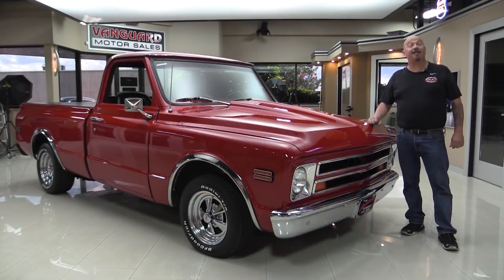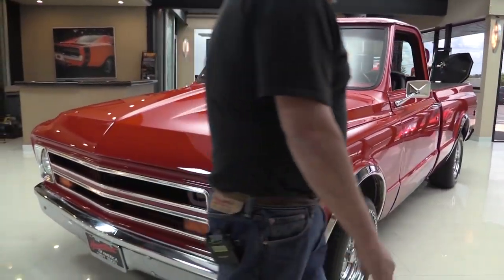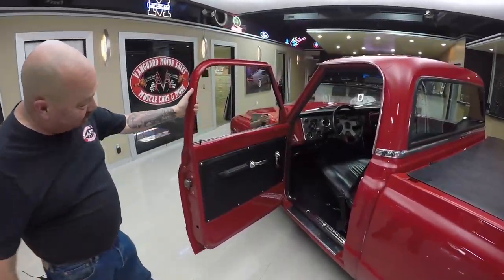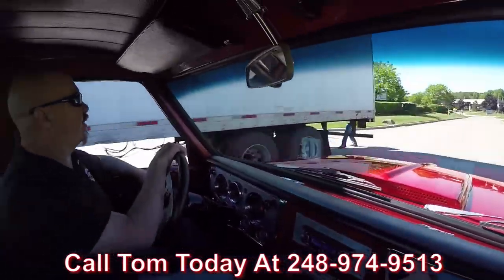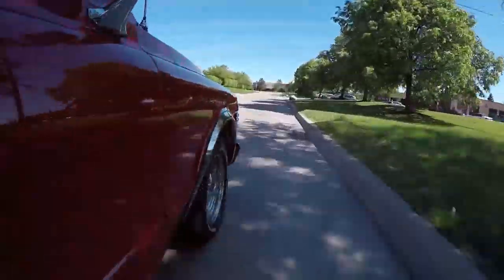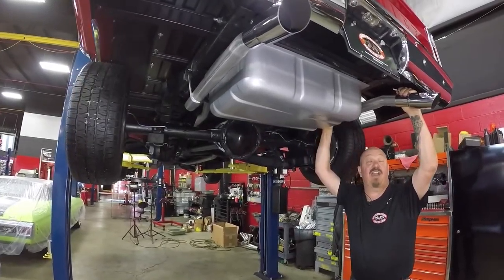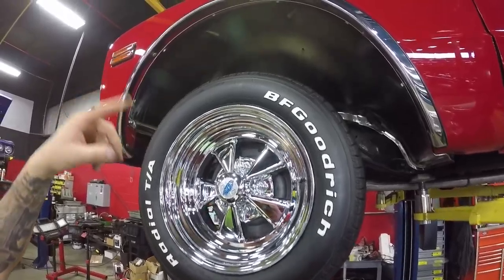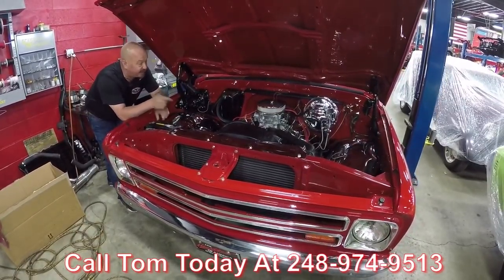1968 Chevrolet C 10 For Sale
1968 Chevrolet C10 Pickup

VIN CS148T129942

This beautiful C10 Pickup was frame off restored about a year ago. There are about 100 miles on the build.

Mechanics
383ci V8 Stroker Engine
Edelbrock Intake
Demon Carb
TH350 Transmission
12 Bolt Open Rear End with 3.07:1 Gear Ratio
Power Drum Brakes
New Dual Exhaust System
Flowmaster Mufflers
All New Brake Lines
High Torque Starter
Polished Aluminum Water Pump
HEI Distributor
Polished Fuel Pump
Chrome Alternator
Chrome Brake Booster
Chrome Headers
Chrome Valve Covers
Chrome Inner Fenders
New Battery
New Gear Reduction Starter
Independent Front Suspension
NASCAR Style Swing Arm Rear Suspension
Gas Tank Relocated Underneath

Body
Very Nice Red Paint
All New Sheet Metal from LMC Truck Parts
Beautiful Chrome Bumpers
New Fenders
New Doors
New Cowl Hood
Straight Body with Nice Fit and Finish
LED Marker Lights
New Bed and Box
Undercarriage is Solid and Nicely Detailed
Floorboards and Cab Corners are in Great Shape
All New Chrome Wheels
Baby Moon Hubcaps
New Tires – 235/75/15 Front and Rear

Interior
Beautiful Black Interior
Bucket Seats
Console
Floor Shifter
Aftermarket Radio
New Dash Bezel
New Gauges
New Tach
New Carpet